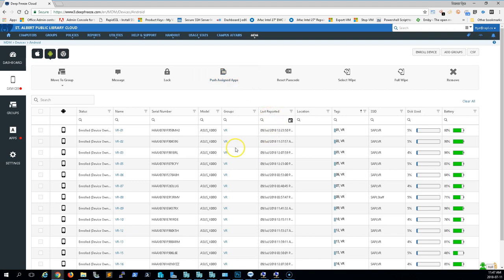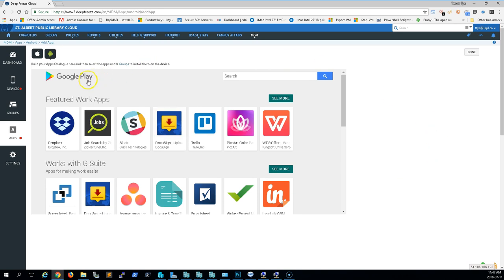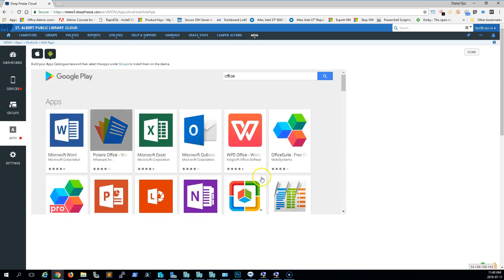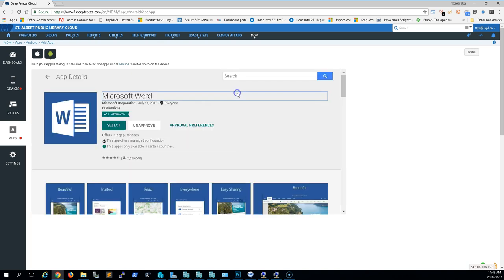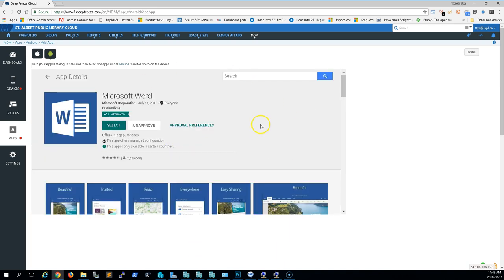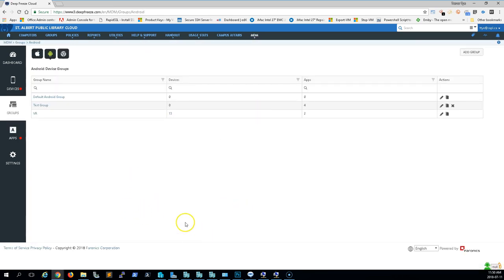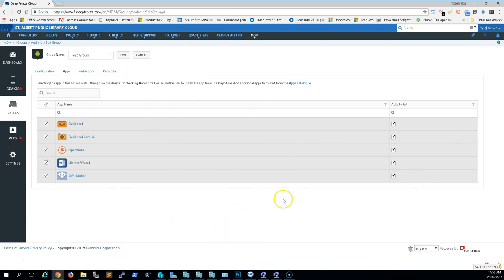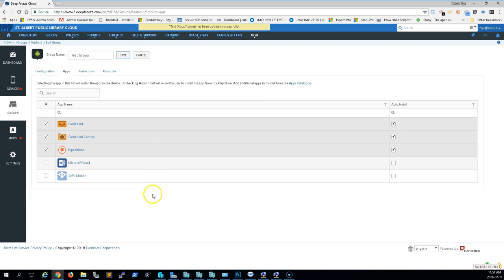Adding, Removing and Approving Apps using the Deep Freeze MDM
How to Add, Remove and Approve Android Apps using the Deep Freeze MDM.  There are some great tips for searching and device assignment